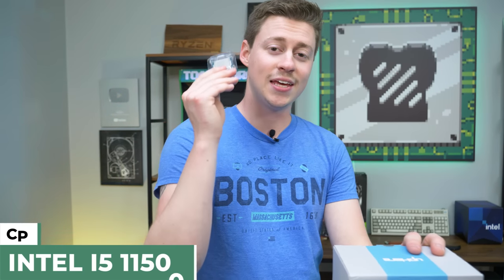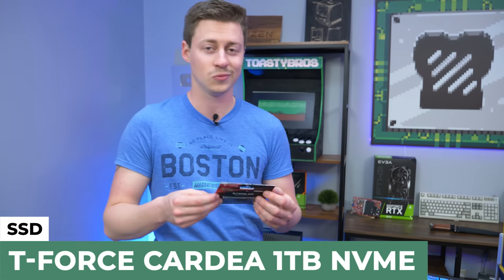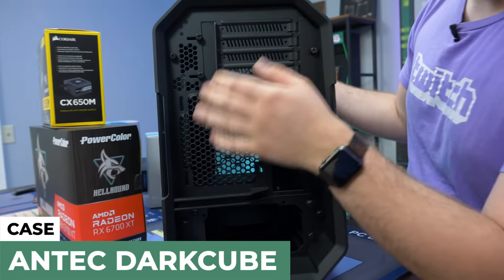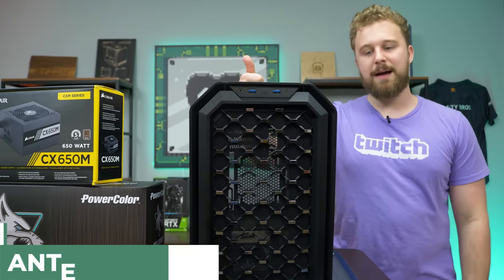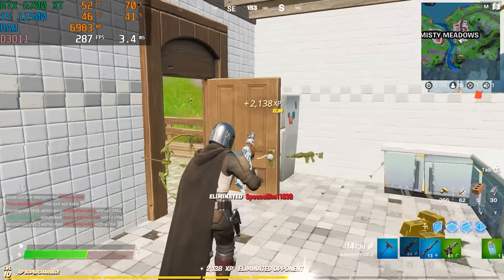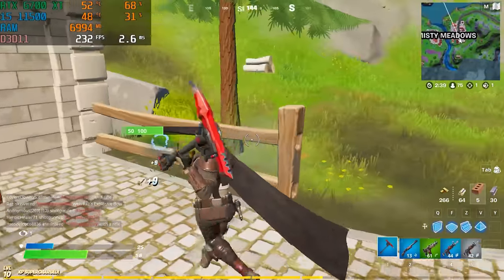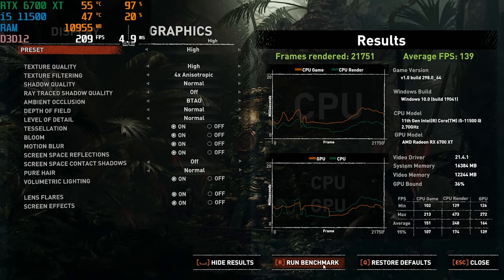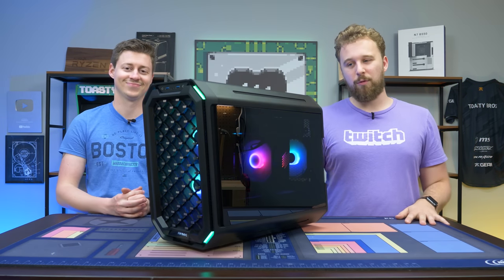The BEST Small Form Factor Gaming PC 2021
Today we are taking a look at the Antec Darkcube and build a high-end gaming pc in it featuring the i5 11500, and AMD RX 6700XT from Powercolor for some awesome 1440p max settings gaming.

Intel i5 11500
upHERE RGB Cooler
MSI B560M Pro VDH
Teamgroup 16gb DDR4 3200Mhz
Powercolor RX 6700XT
Teamgroup Cardea 1TB NVME SSD
Corsair CX650M
Antec Darkcube